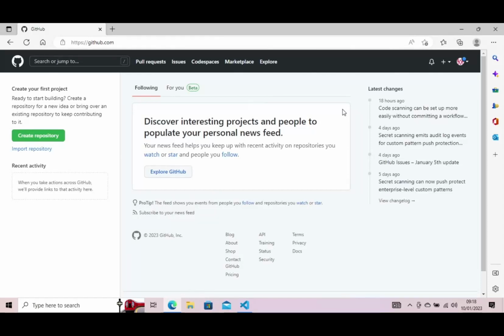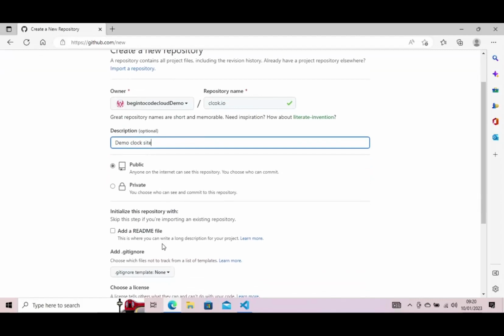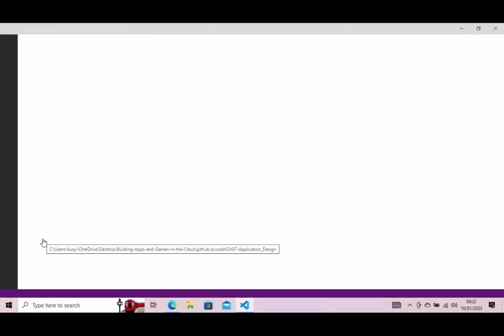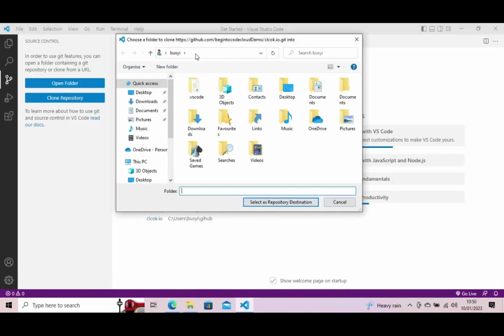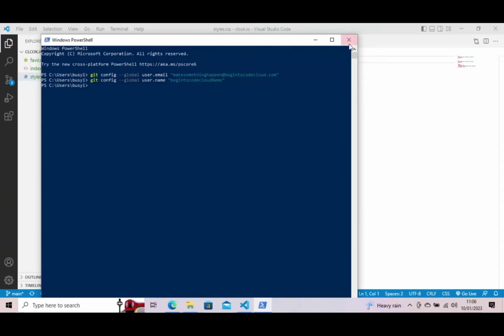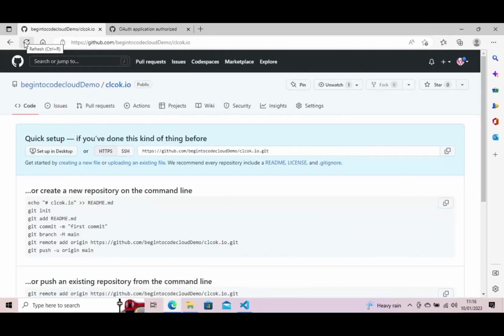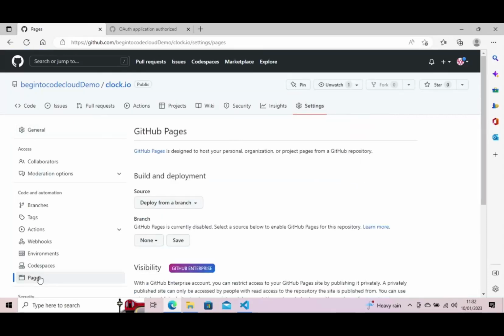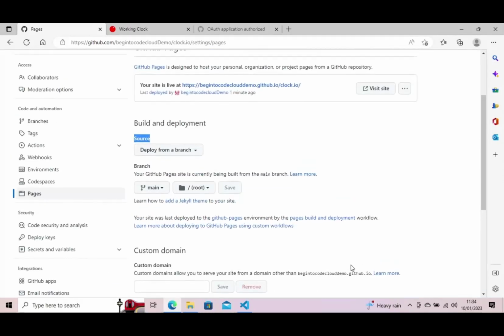Make Something Happen 11 - Host a web page on GitHub